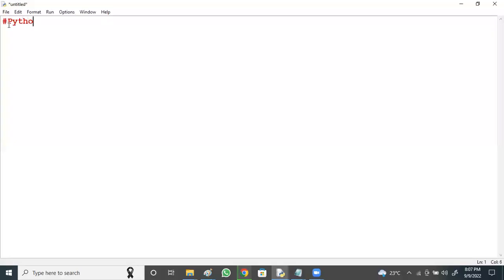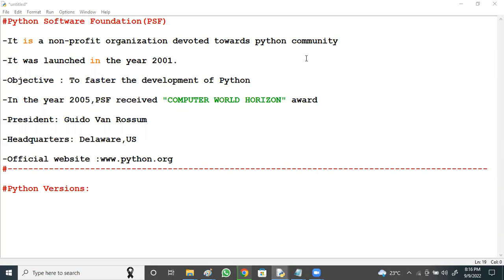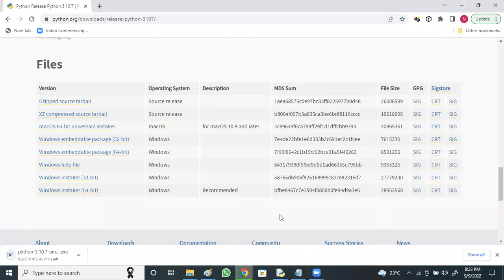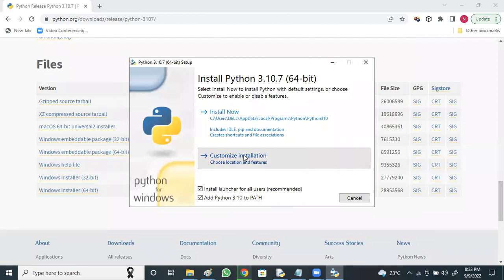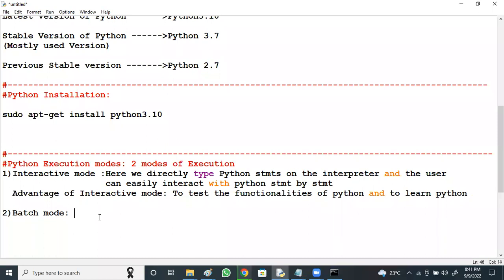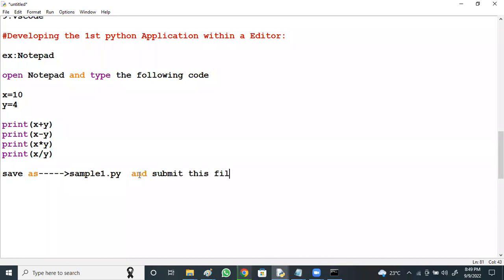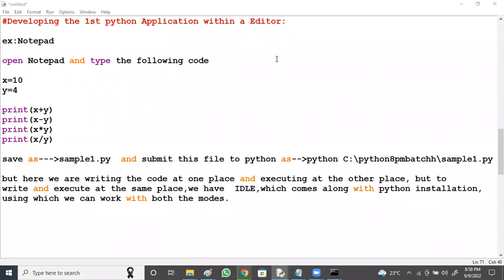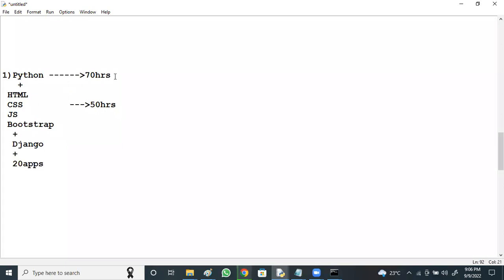PYTHON tutorials || Demo - 4 || by Mr. Vijay On 09-09-2022 @8PM IST